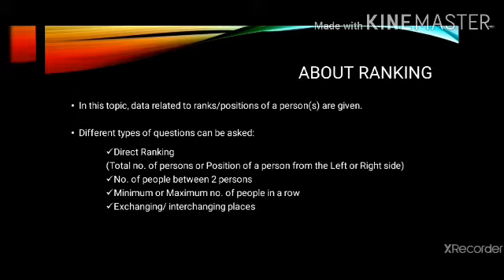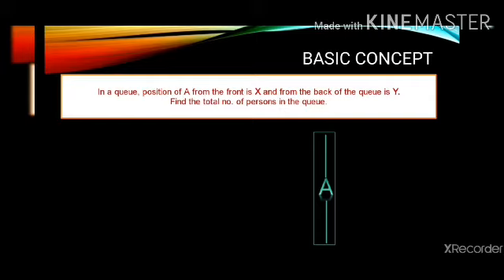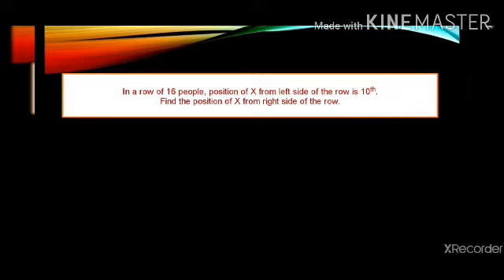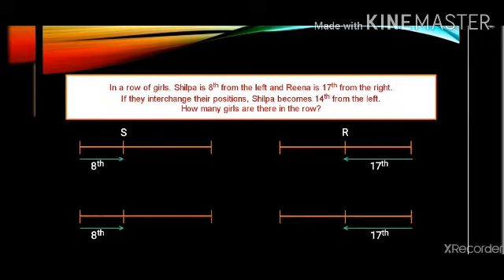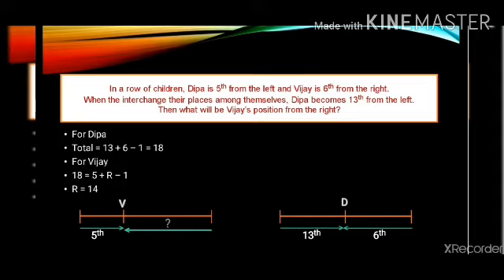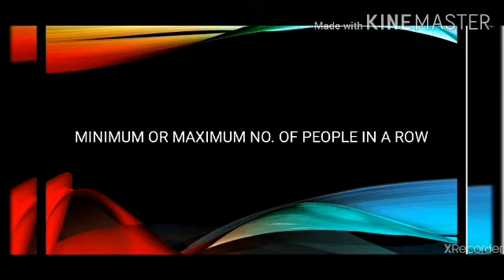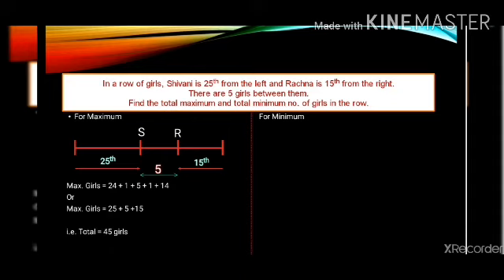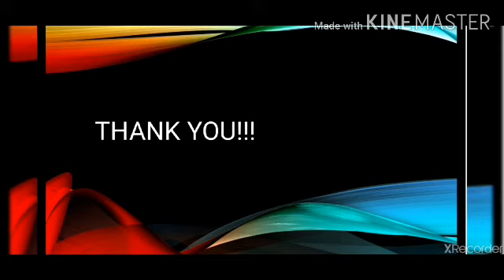Ranking Reasoning Topic in English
Easy explanation of Ranking (of Ranking, Ordering and Sequencing) in English.